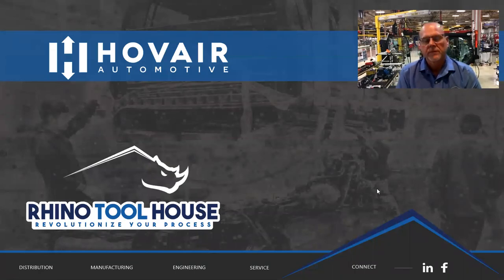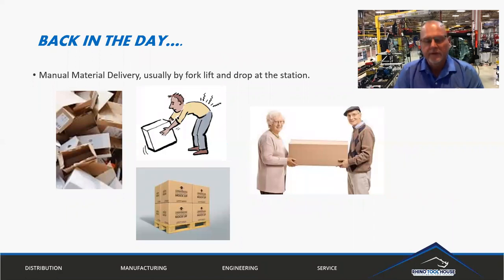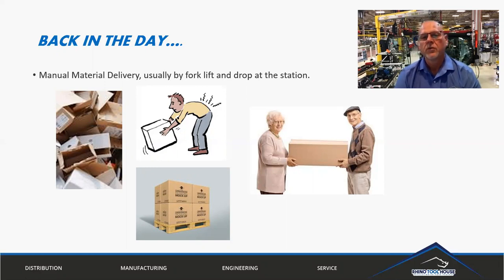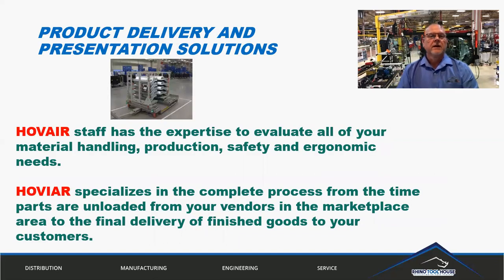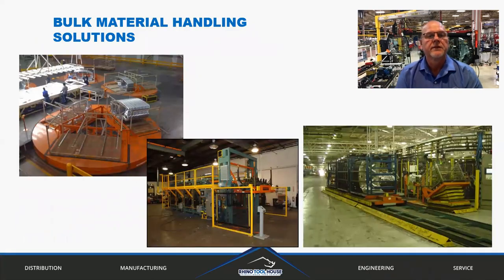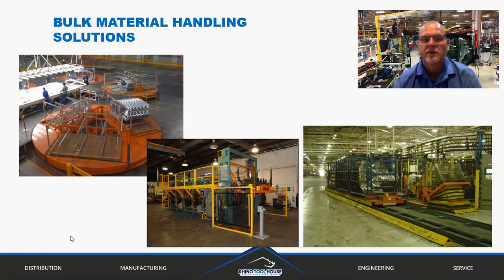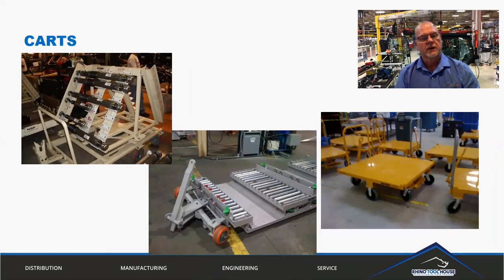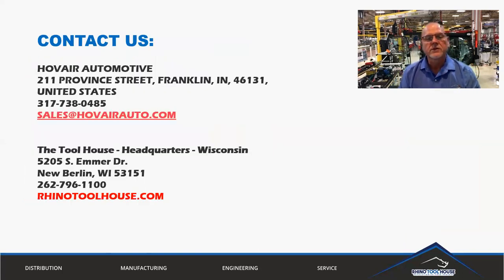Kirsch Power Video